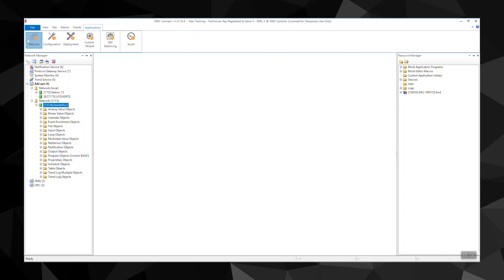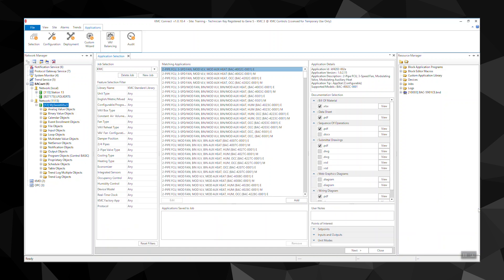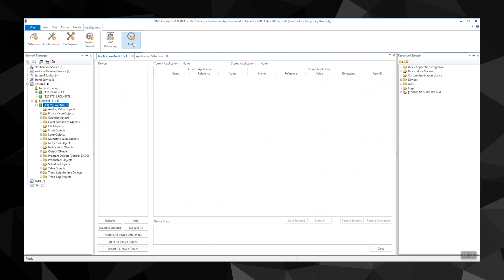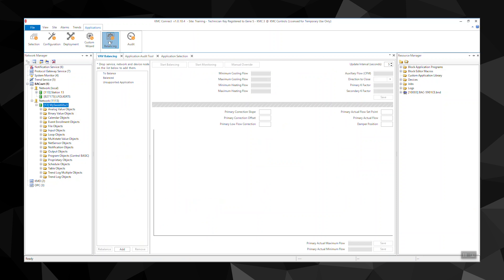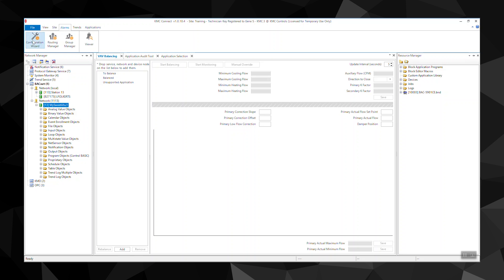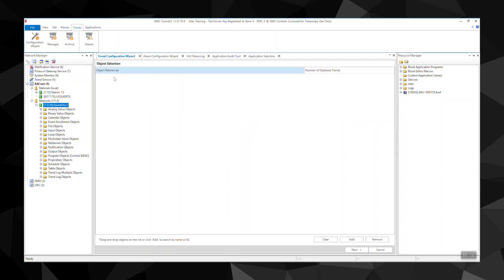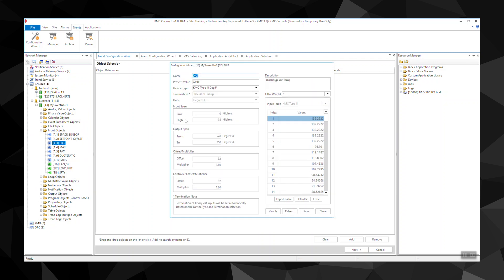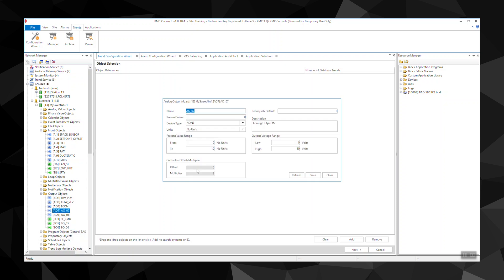KMC Connect: Overview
KMC Connect is our configuration tool for KMC BACnet controllers and sensors. The KMC Connect software offers a variety of time-saving features.

In this video, we explore all the features that we know will save you time and money!